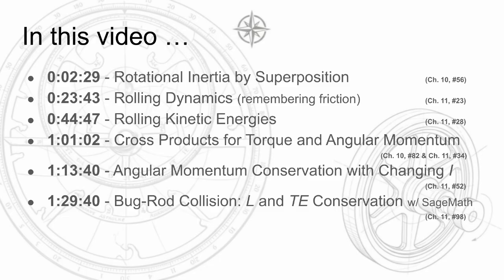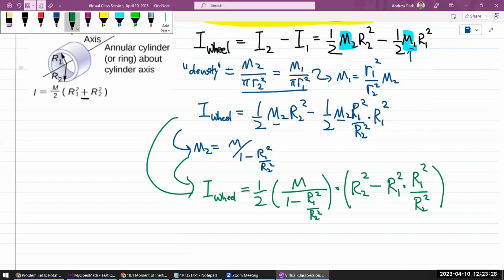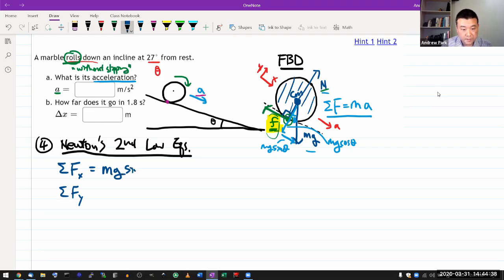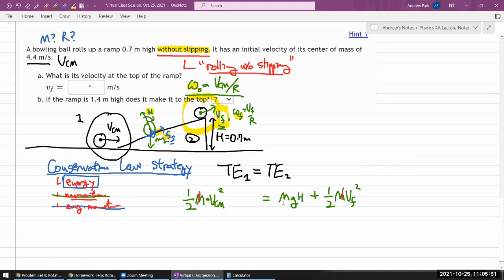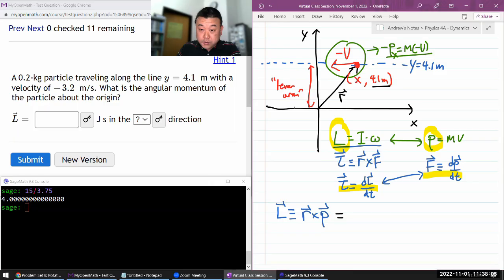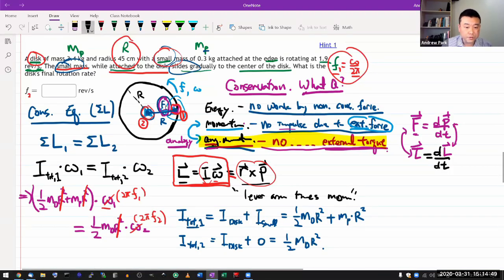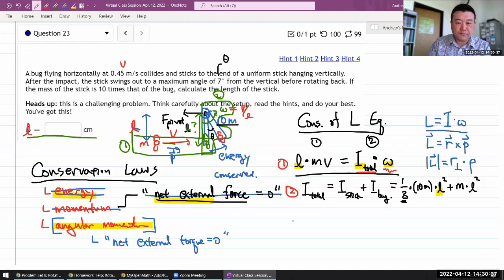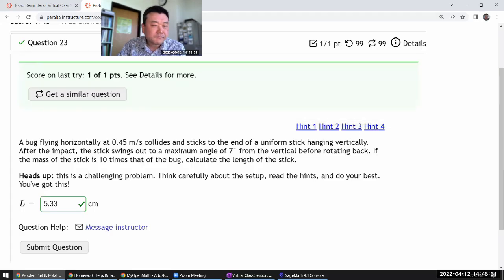PHYS 4A - Problem Solving Companion 9 - Rotational Dynamics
Welcome to Physics 4A Problem-Solving Companion 9, paired with “Physics 4A - Lecture 16 - Intro to Torque and Rotation” and “Physics 4A - Lecture 17 - Rotational Inertia, Kinetic Energy, and more.” This companion also reinforces selected topics from the optional “Physics 4A - Lecture 18 - Optional Rigid Body Motion Topics, including Precession.”

This companion extends familiar mechanics problem-solving methods to rotational motion of extended rigid bodies. We begin by constructing the rotational inertia of an annular object through superposition. We then analyze rolling motion in two ways: first with force, torque, static friction, and the rolling constraint; then with conservation of energy, including both translational and rotational kinetic energy.

The later sections apply cross products to torque and angular momentum, and use angular-momentum conservation when a system’s rotational inertia changes. The final capstone problem combines two different stages: angular-momentum conservation during an inelastic bug-and-rod collision, followed by mechanical-energy conservation during the upward swing. SageMath is used to solve the resulting symbolic system after the physics equations have been constructed.

All chapter and problem references are from OpenStax University Physics, Volume 1.

0:00:00 - Intro
0:02:29 - Rotational Inertia by Superposition
0:23:43 - Rolling Dynamics (Remembering Friction)
0:44:47 - Rolling Kinetic Energies
1:01:02 - Cross Products for Torque and Angular Momentum
1:13:40 - Angular Momentum Conservation with Changing I
1:29:40 - Bug-Rod Collision: L and TE Conservation w/ SageMath

Problems covered:
Chapter 10, Problems 56 and 82
Chapter 11, Problems 23, 28, 34, 52, and 98